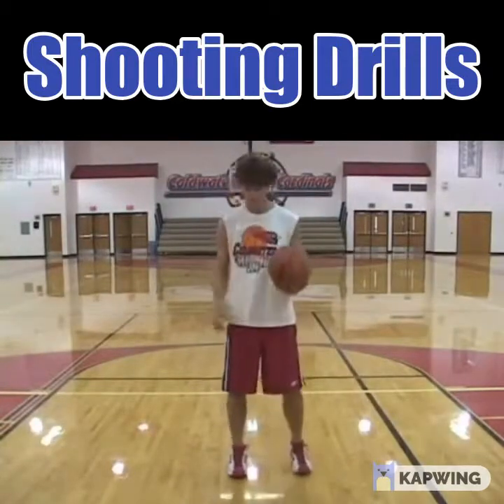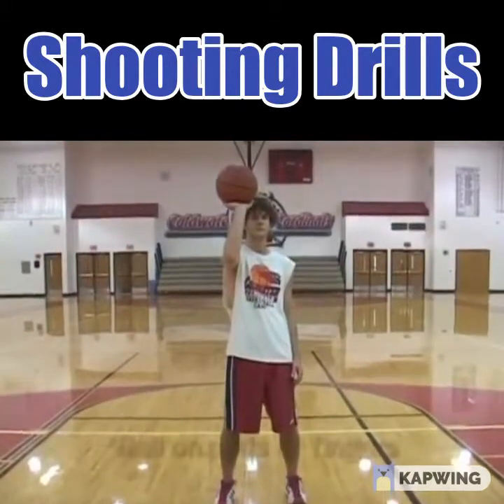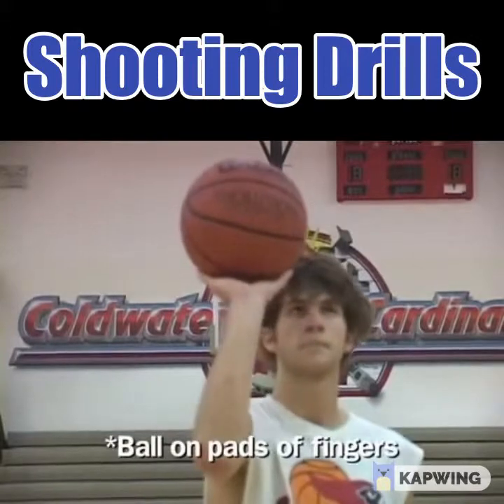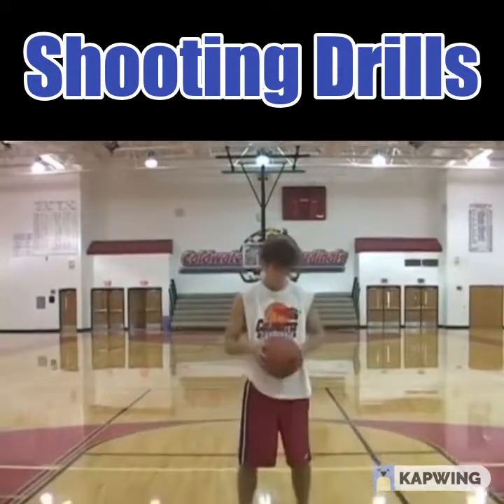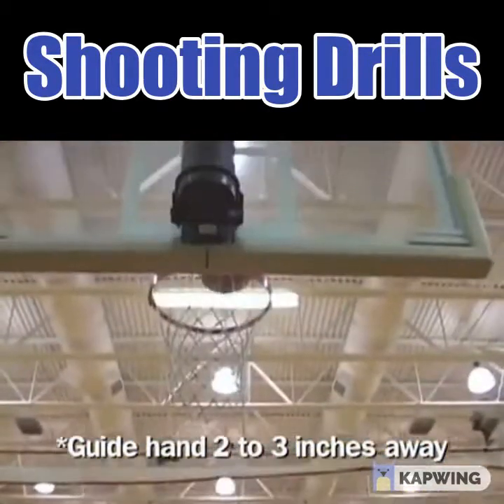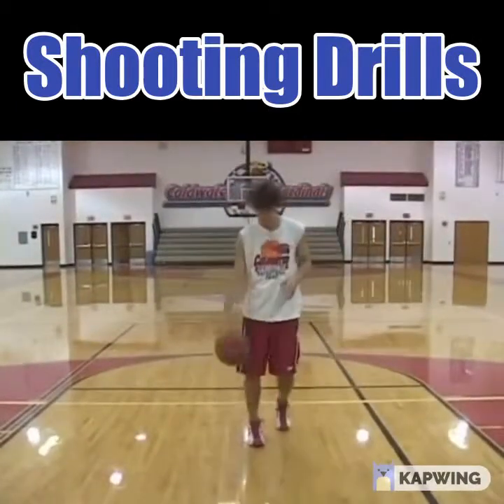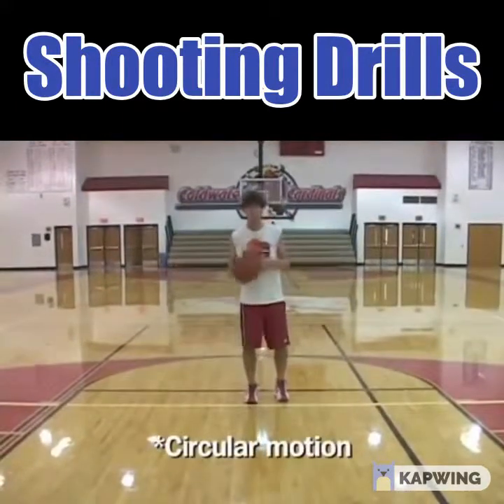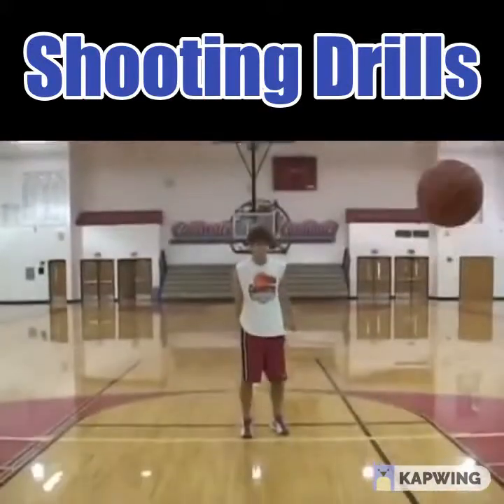Basketball shooting drills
Best  basketball shooting  drills
Video credit by :ccstvcoldwater